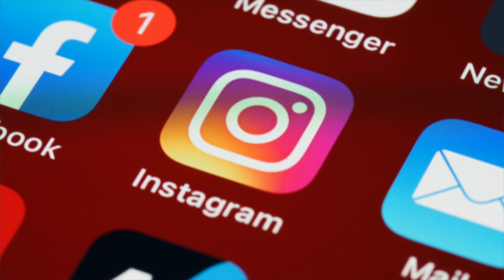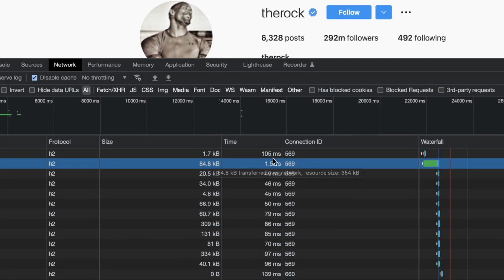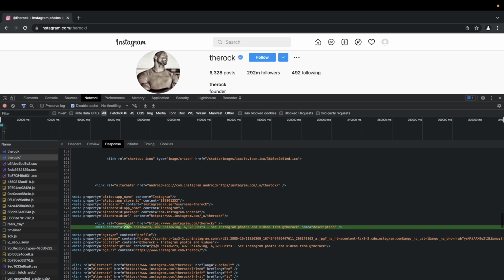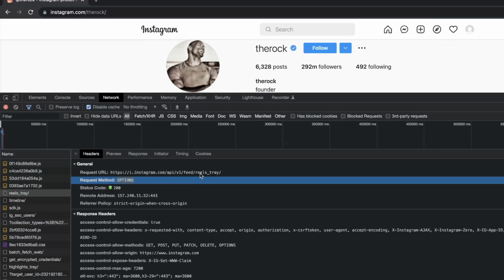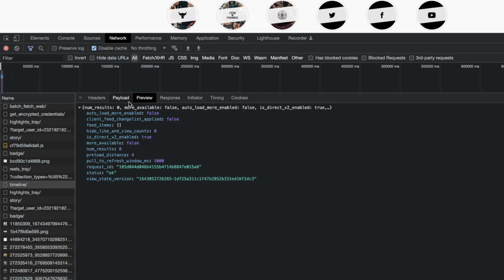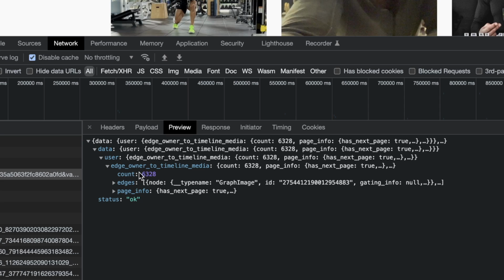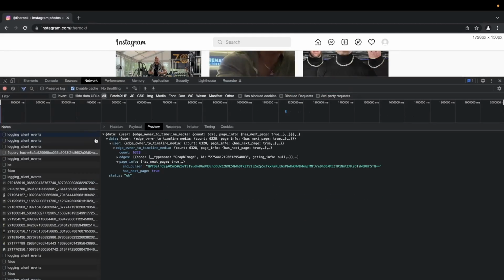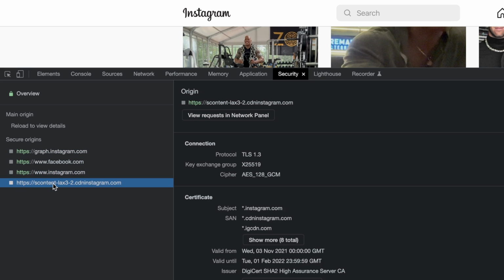How Instagram content is served through GraphQL - Devtooling Instagram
Welcome to another dev tools video, in this video I use dev tools to break down how Instagram works. We notice the mix use of legacy REST API vs GraphQL which is great. I give my thoughts on GraphQL and  I use therock as a subject as always. It is an interesting episode, enjoy

0:00 Intro
1:00 First Request
9:30 Instagram legacy REST API
16:30 Instagram GraphQL
23:30 Instagram uses WebSockets?
24:20 Security and Origins

🎙️ Mic Gear
Shure SM7B Cardioid Dynamic Microphone

XLR cables

📷 Camera Gear
Canon M50 Mark II

Stay Awesome,
Hussein